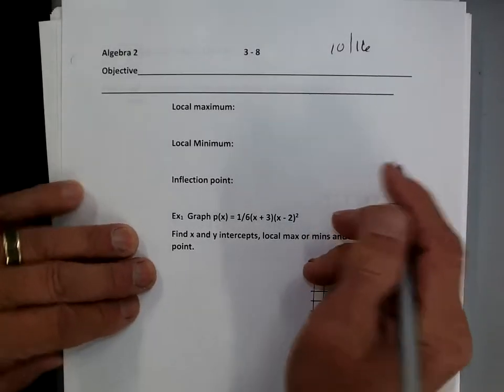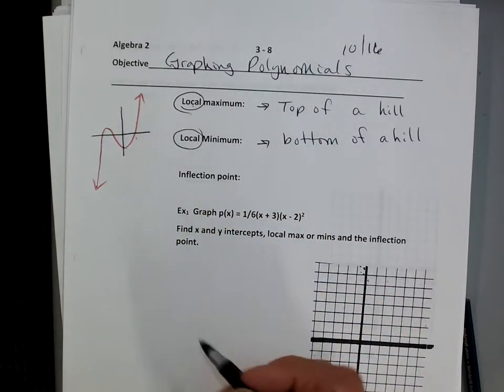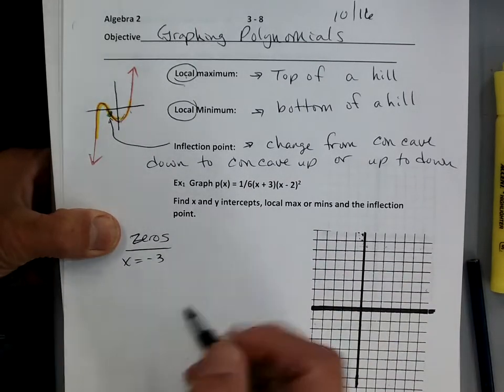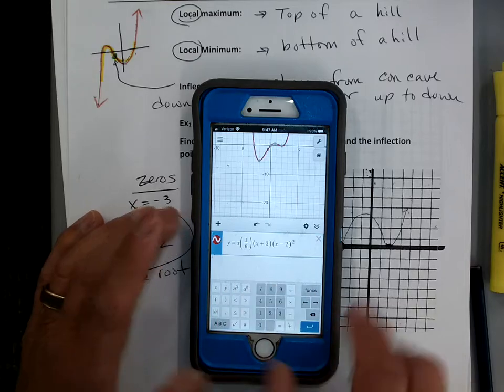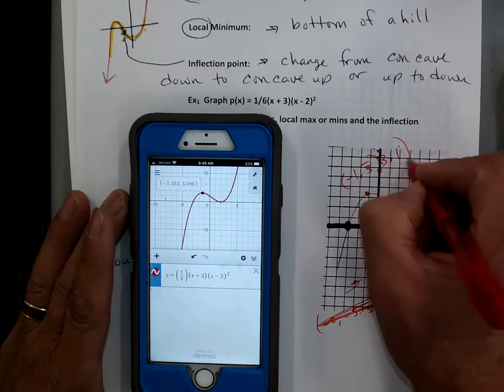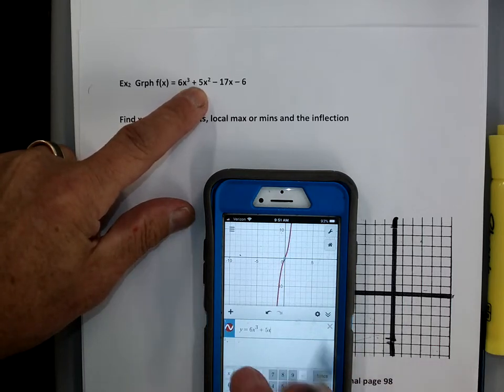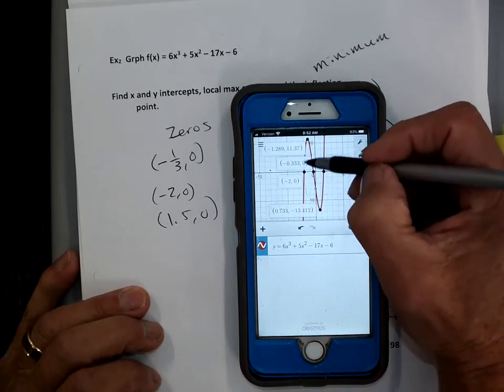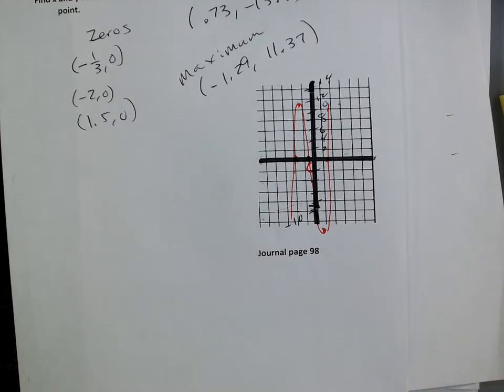Alg 2 3 8